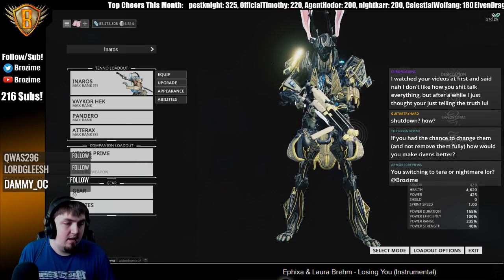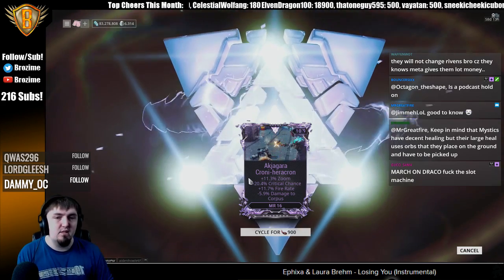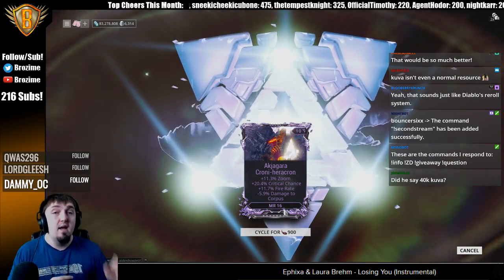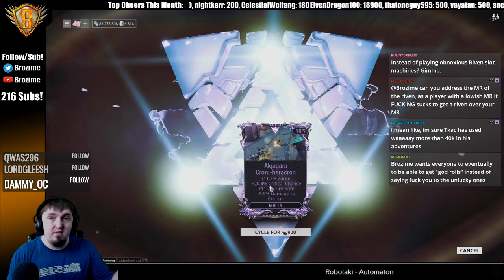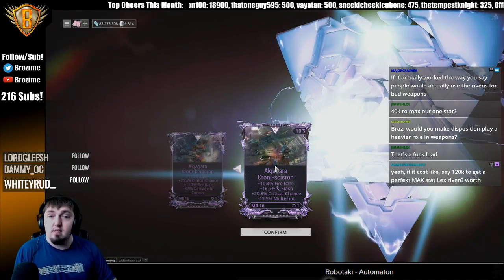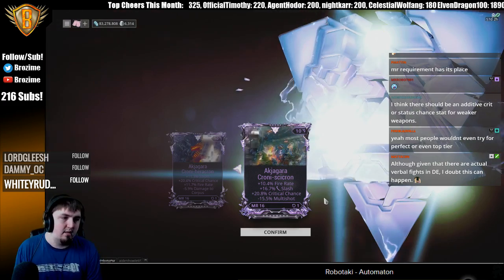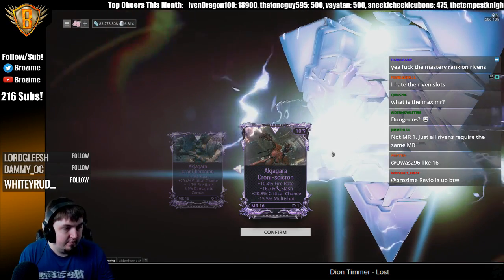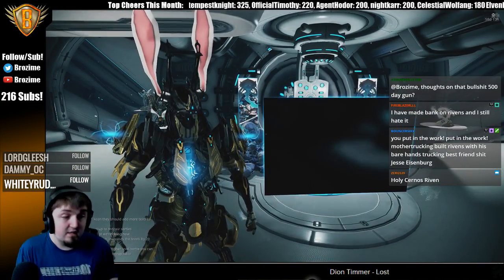Fixing Rivens - Stream Highlight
Almost certainly will never happen but what if Rivens were better?